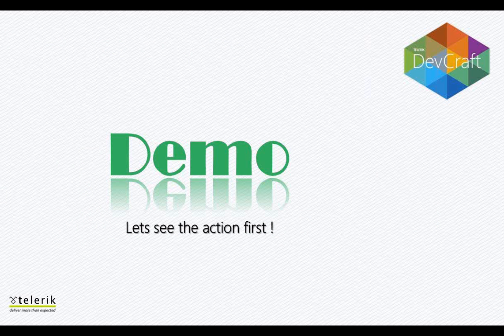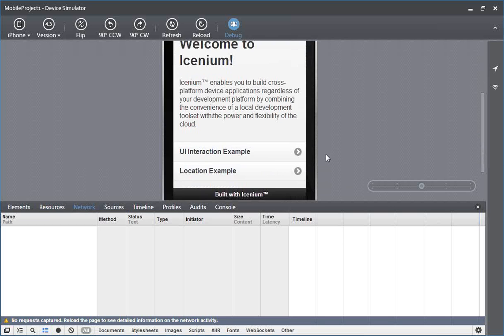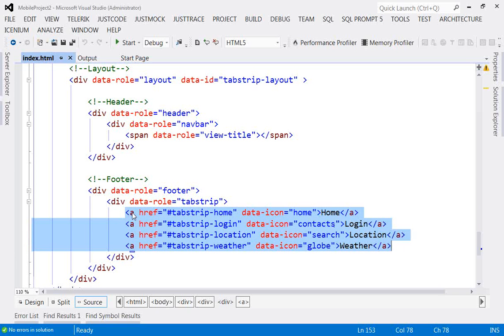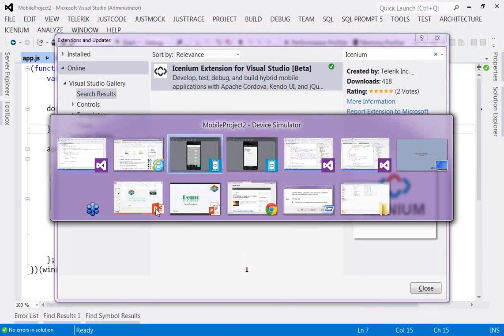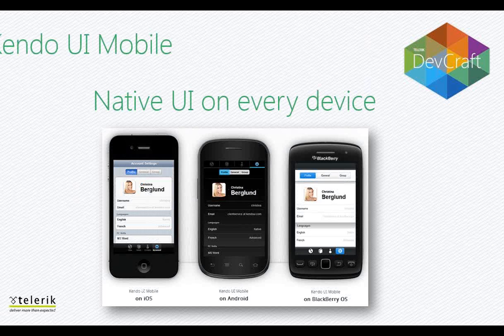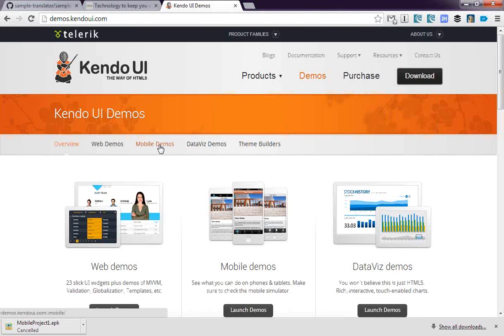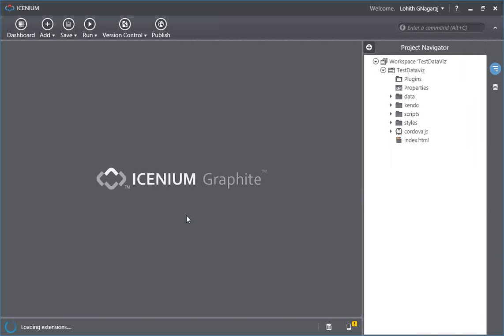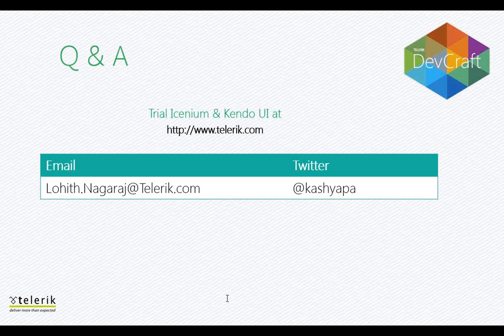Building Android and iOS Apps with Visual Studio (Hybrid Applications)